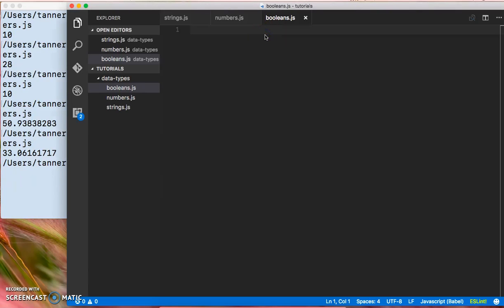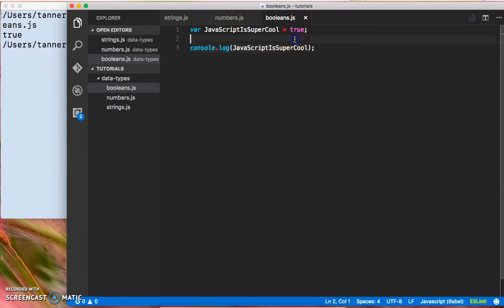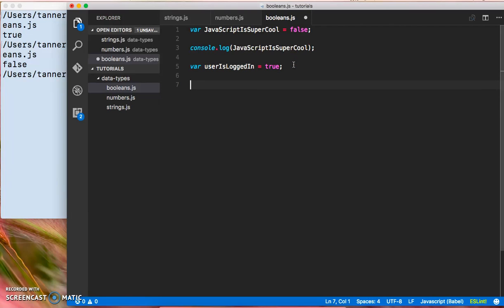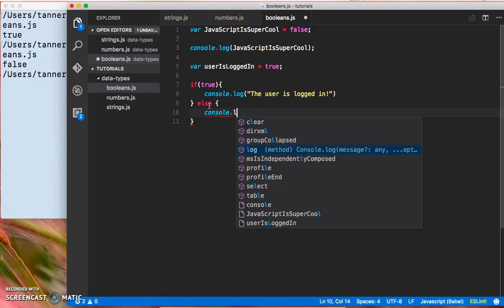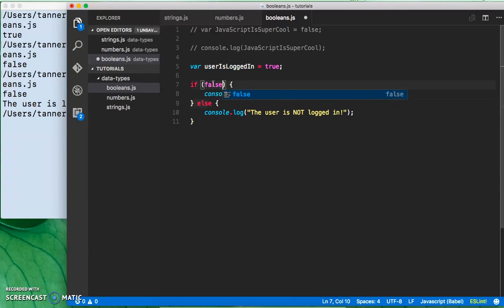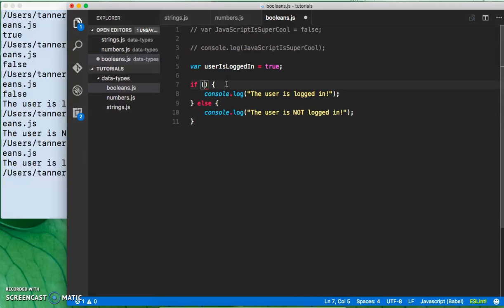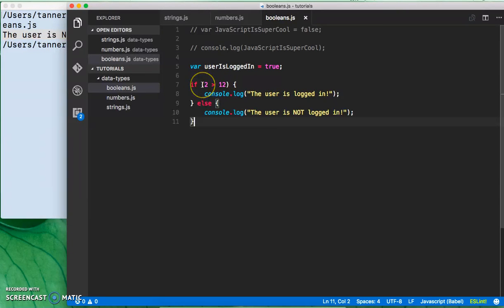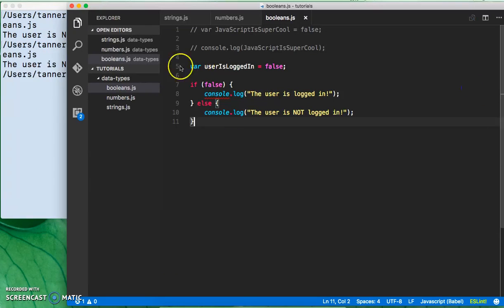JavaScript Data Types: Booleans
An introduction to JavaScript booleans.